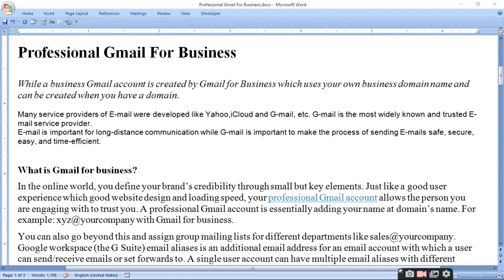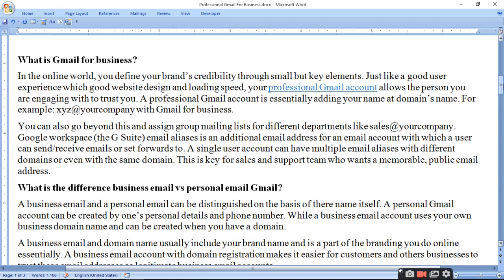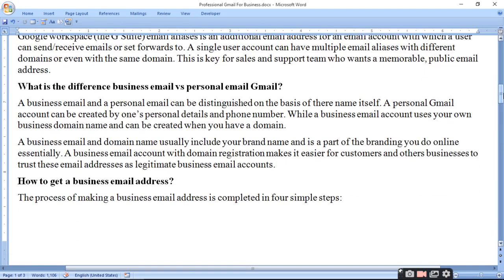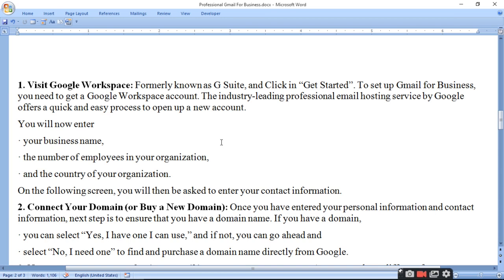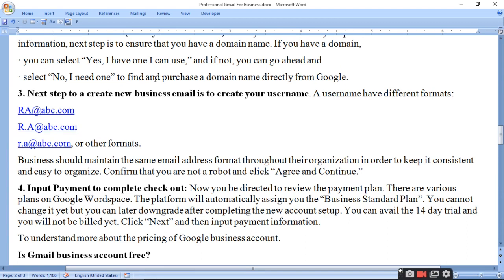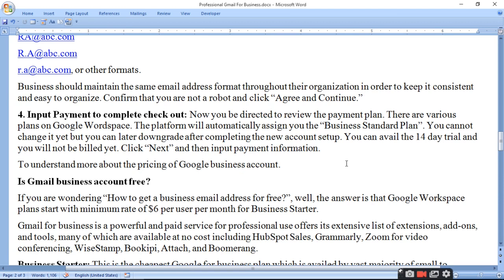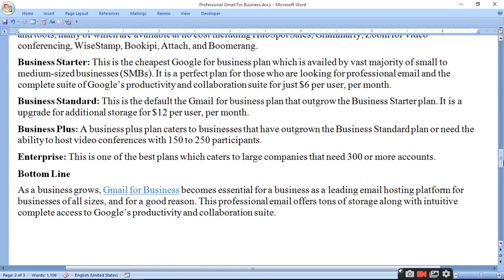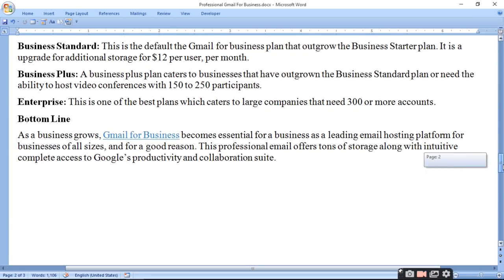Professional Gmail For Business get free | profession gmail id kaise banaye free|ratan agarwal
00:00Professional Gmail For Business get free| profession gmail id kaise banaye  free
00:34 Difference between email and Gmail
01:18 What is Gmail for business?
03:20 What is the difference business email vs personal email Gmail?
04:30 How to get a business email address?
04:40The process of making a business email address is completed in four simple steps:
04:50 Visit Google Workspace
05:50 Connect Your Domain (or Buy a New Domain)
06:28 Next step to a create new business email is to create your username
07:40  Input Payment to complete check out
08:40 To understand more about the pricing of Google business account.
08:50 Is Gmail business account free?
08:52 How to get a business email address for free?
09:50 Business Starter
10:40 Business Standard
11:05 Business Plus
11:32 Enterprise:
11:47 Bottom Line
professional email also called
custom email
domain email
setup email on  own domain